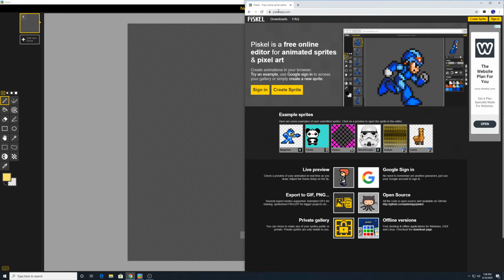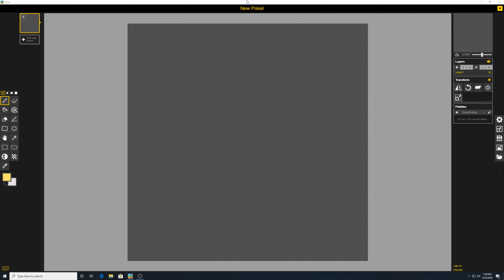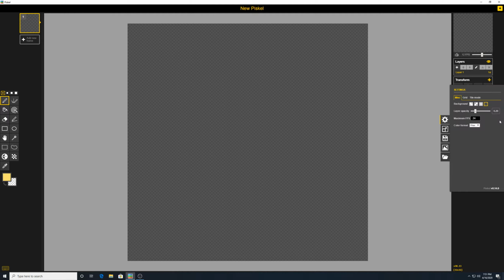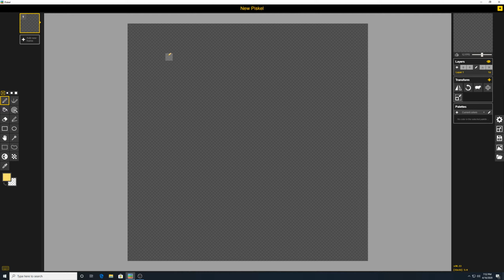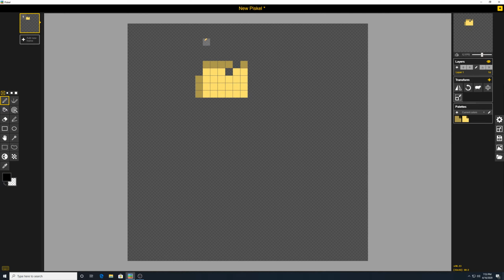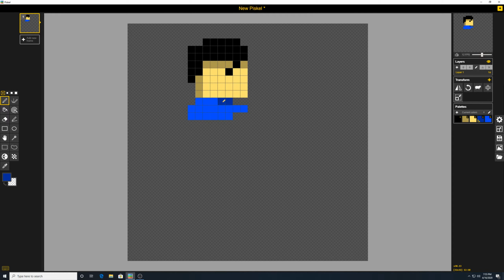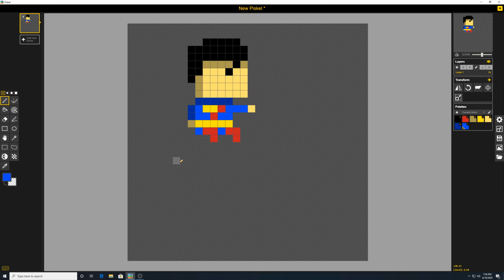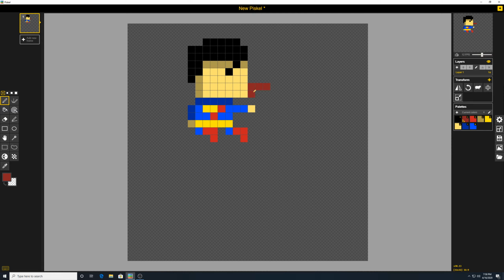Pixel art and image sprites with Piskel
We use Piskel to create an image sprite for a retro 8-bit style game.